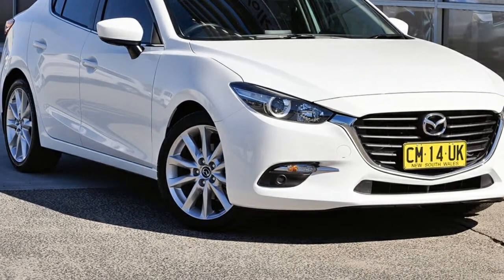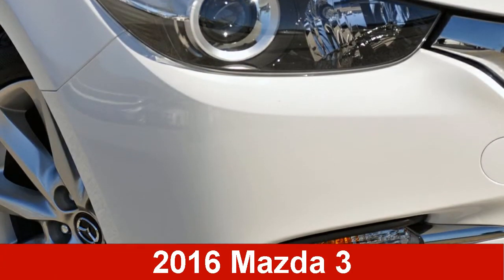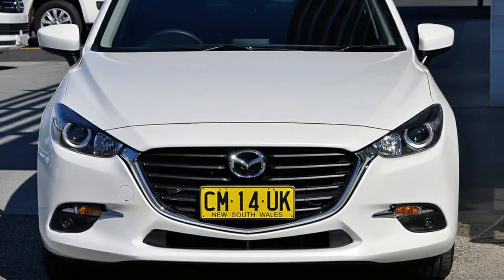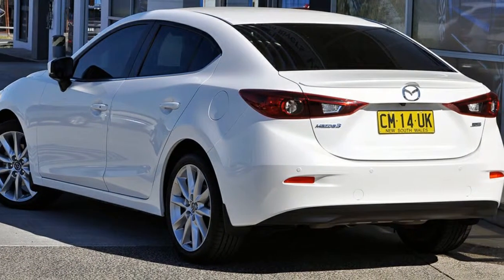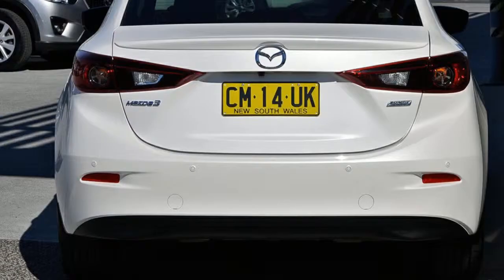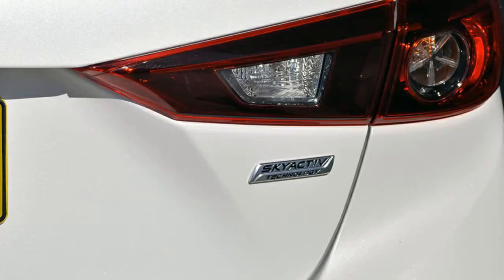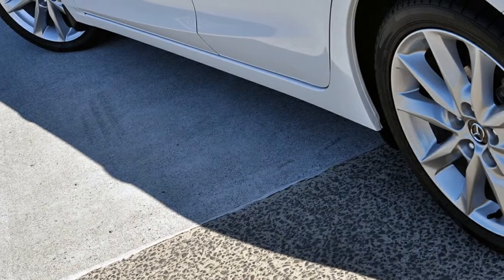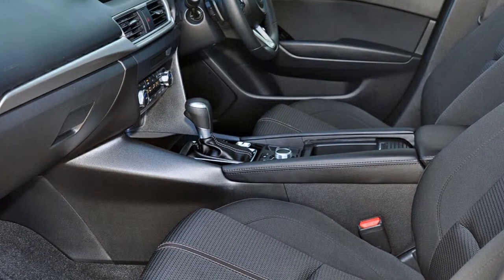2016 Mazda 3 Snowflake White Semi Auto Sedan